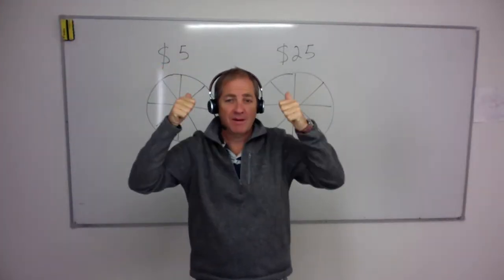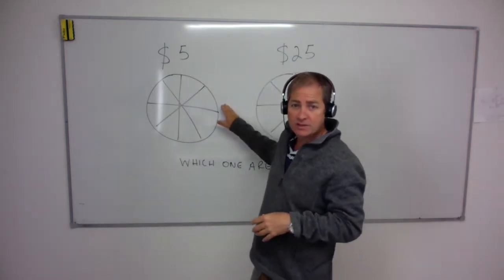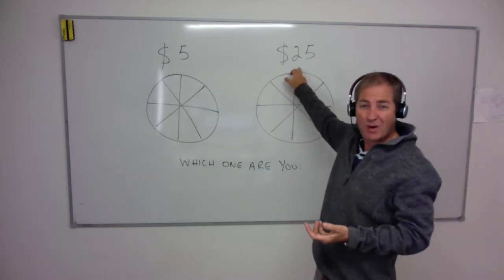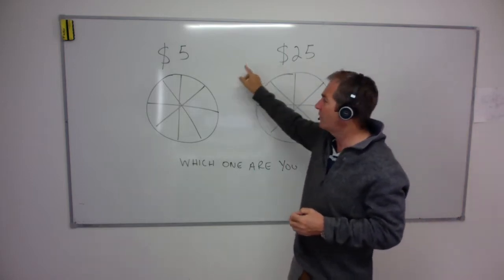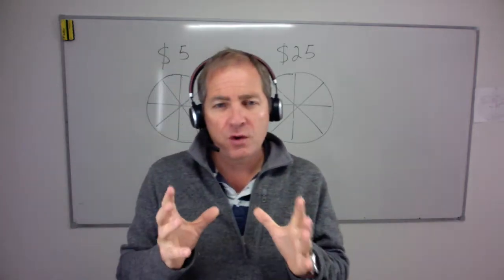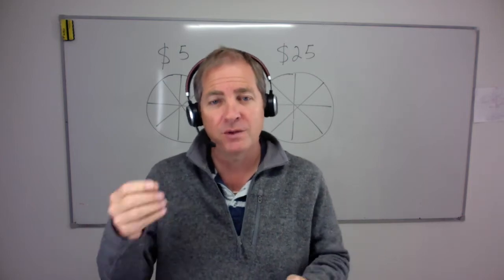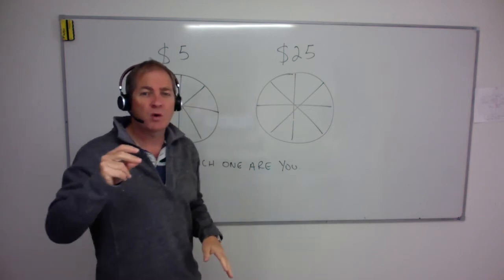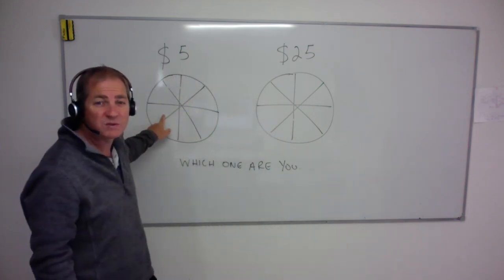You must evolve as a salon owner